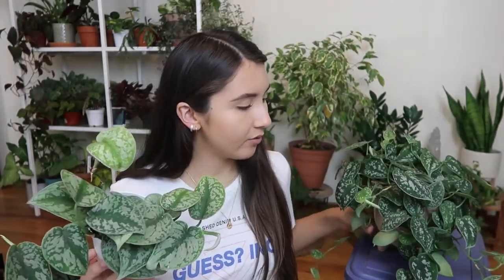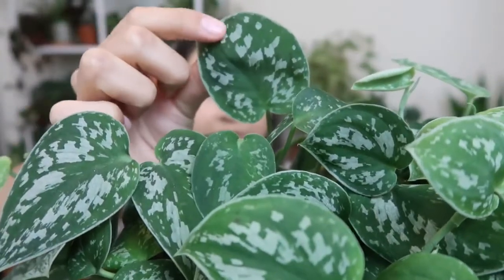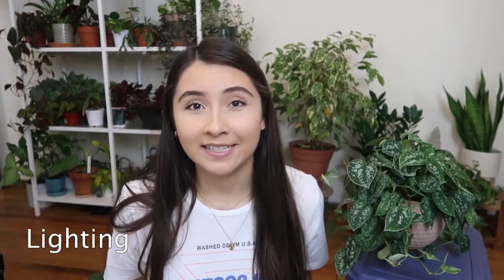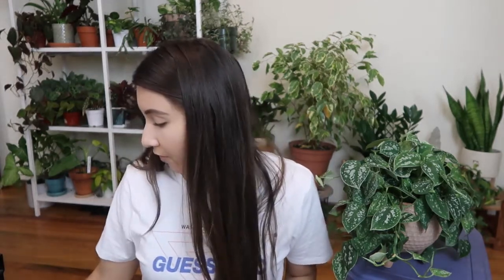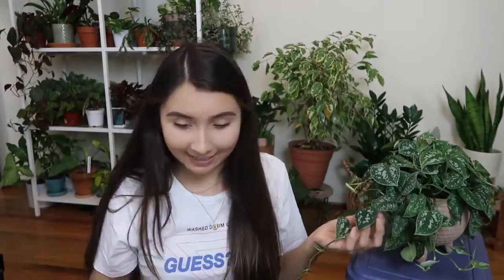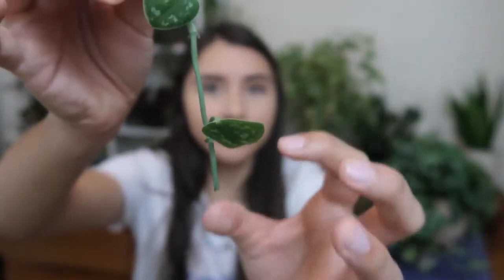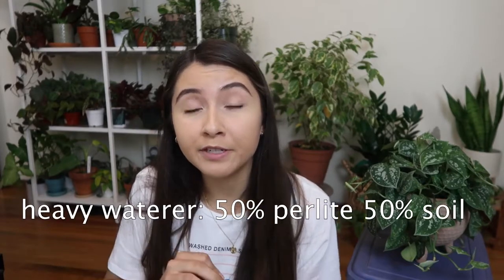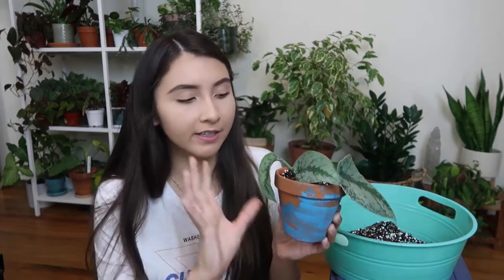How to care Silver satin pothos